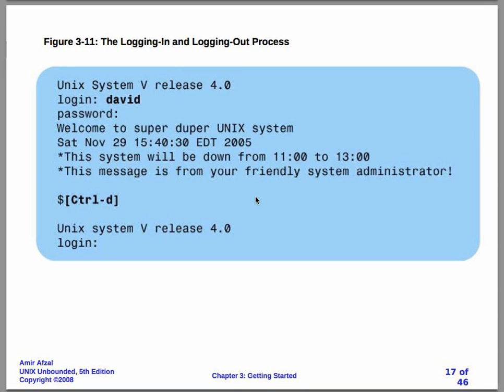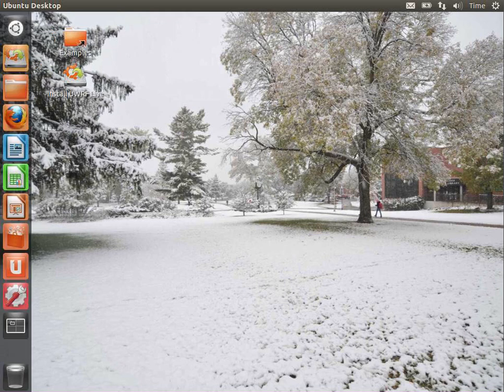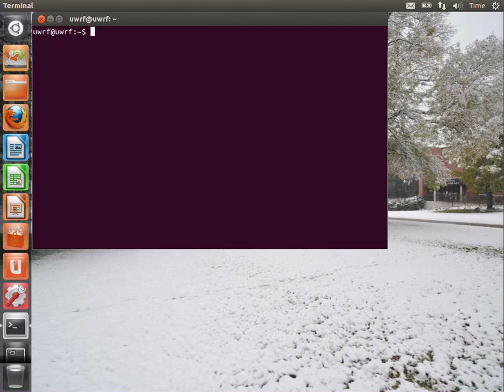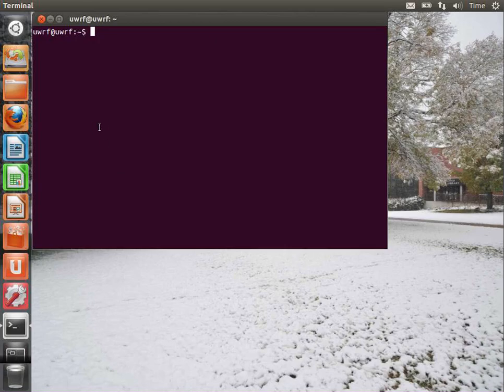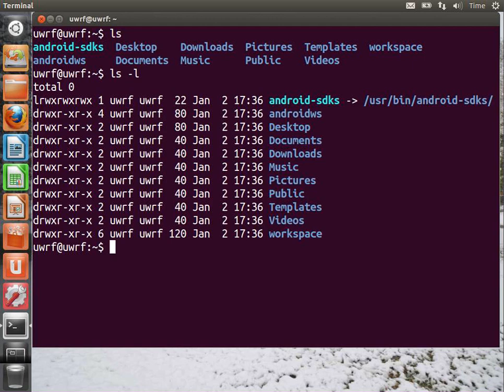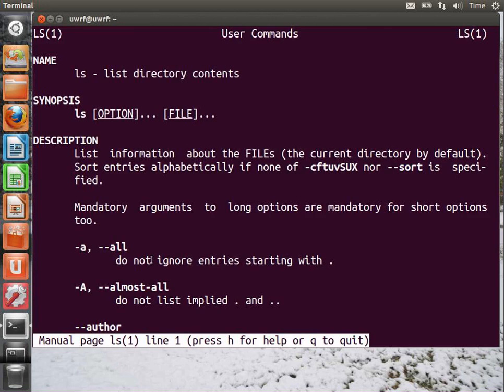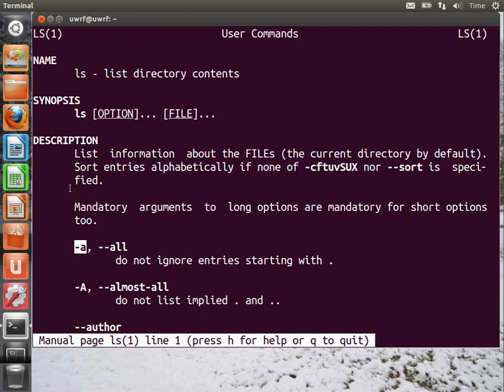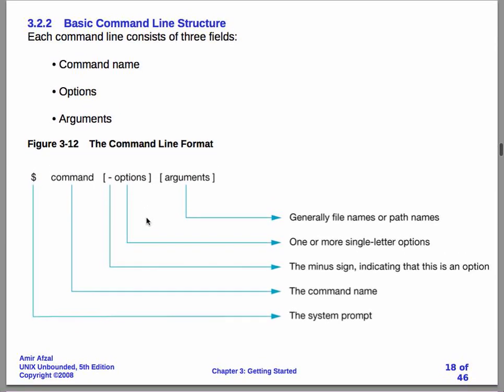CSIS 248 Lecture 3 part 2